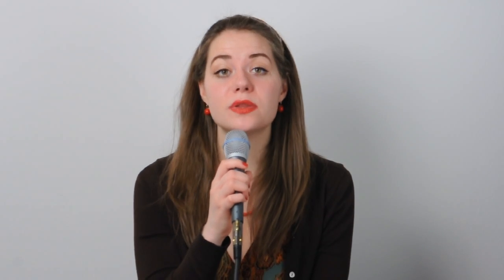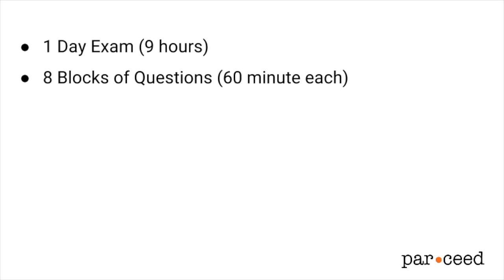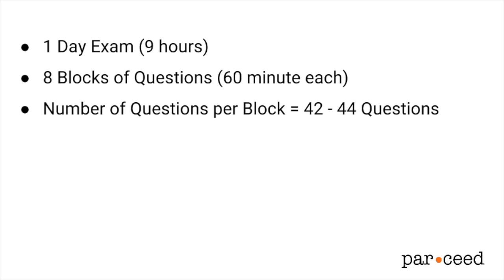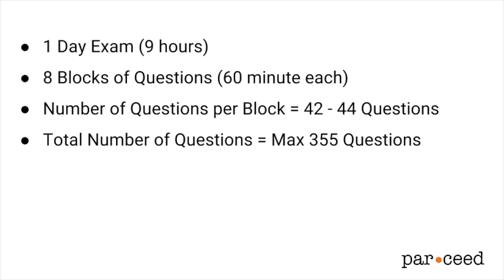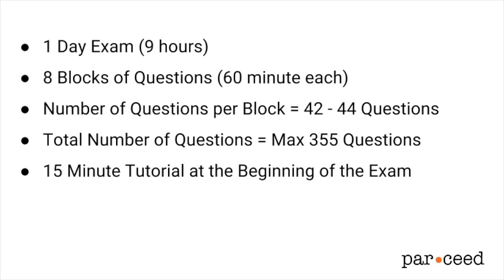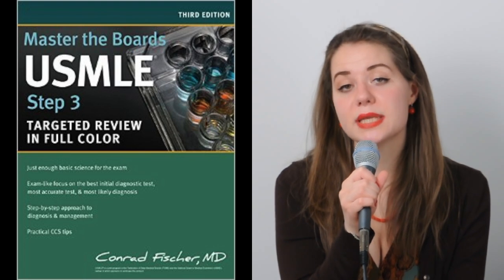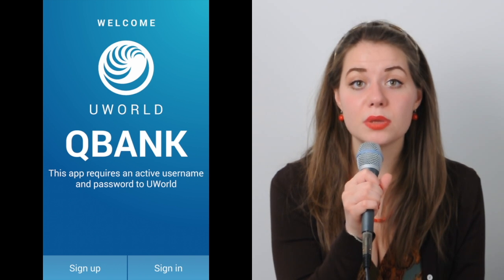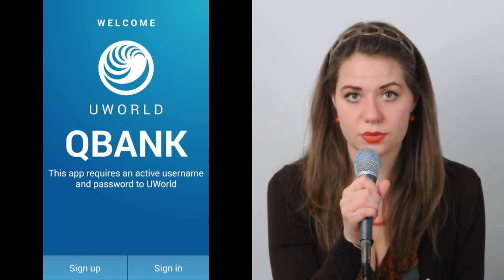USMLE STEP 2 CK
Get the latest tips and tricks from U.S. medical resident who's recently gone through what you're going through now! In this video blog Anastasia will take you through the journey of become a resident in the U.S.

Note from Anastasia: Please post your questions as comments under my video blog. It really helps me in answering you in a timely manner. Thanks! :)

In this episode Anastasia will cover  USMLE Step 2 Clinical Knowledge Exam

Her recommendation for preparation materials
What will be included in the exam
Info on how the exam is assessed
How it she felt when she took the exam

We like to give credit where credit is due, please see links below for videos used in this vlog:

Parceed® is no way (directly or indirectly) affiliated with, endorsed by, or sponsored by any companies, government agencies or regulators mentioned in this video nor does Parceed® endorse or sponsor any of the companies, agencies or products mentioned in this video.  All other company and product names are trademarks or registered trademarks of their respective companies.

The views and opinions expressed on this video are solely those of the original authors and other contributors. These views and opinions do not necessarily represent those of Parceed®, the Parceed® staff, and/or any/all contributors to Parceed®.

This is an informational video, no guarantee of usefulness or fitness for a particular purpose is implied. The content is provided on an “as-is” basis. The advice given may not be suitable for every situation.